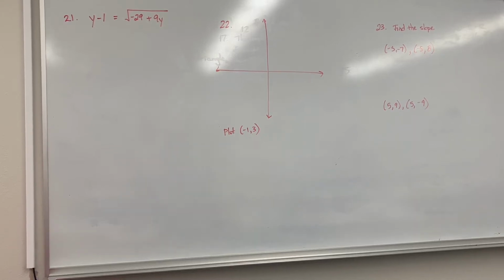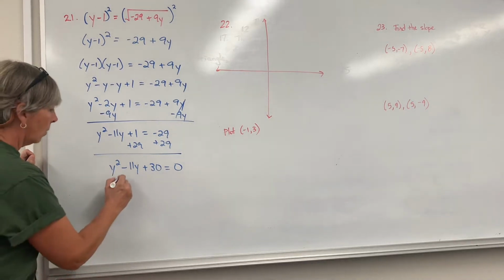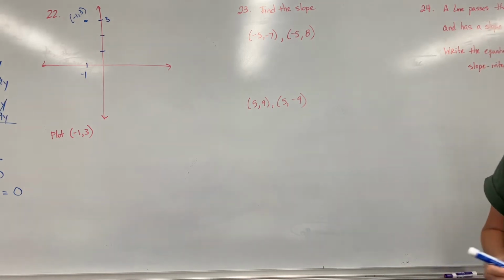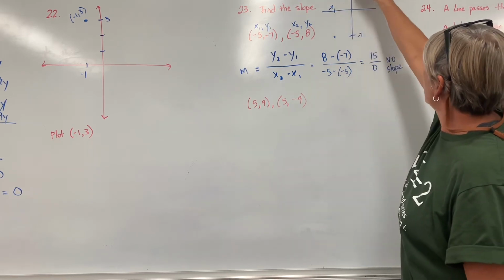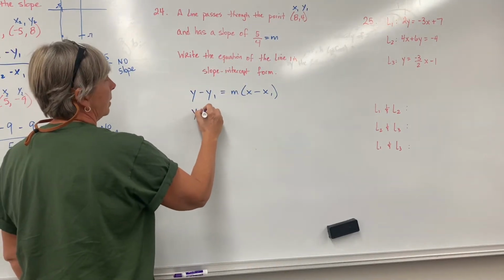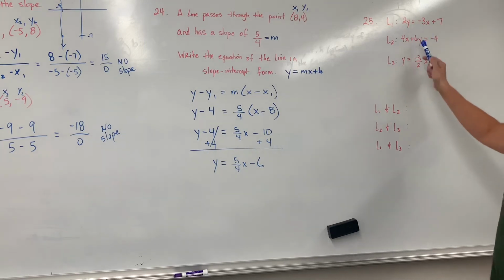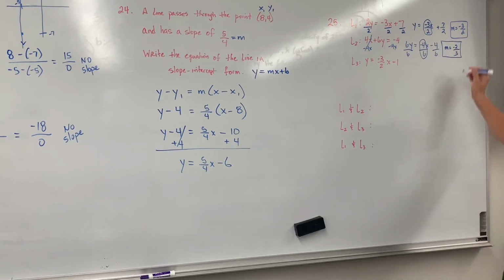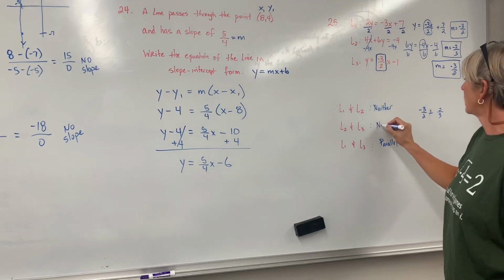Math 1050 Test 1 Review (21-25)